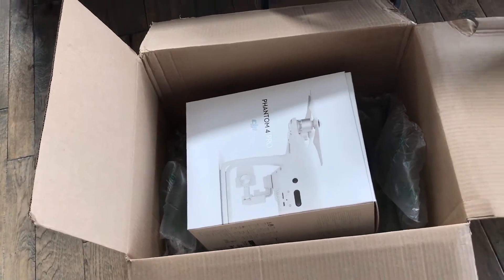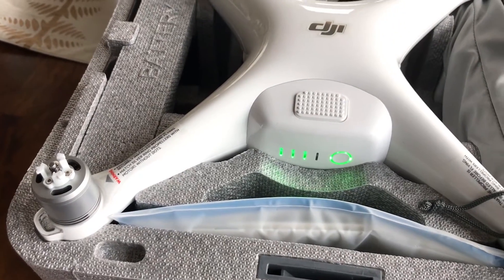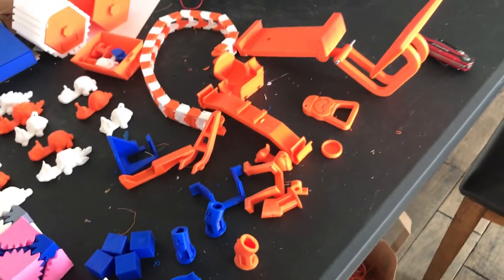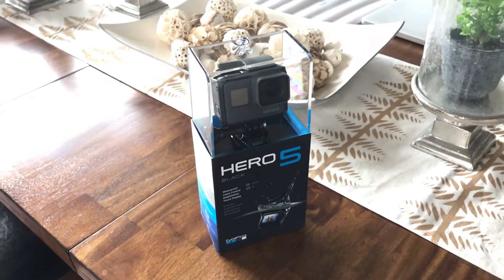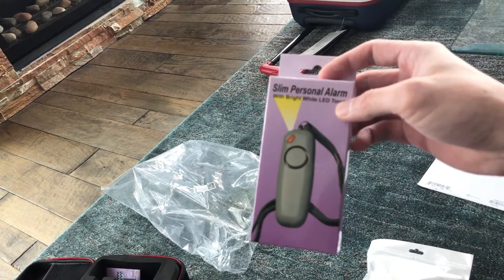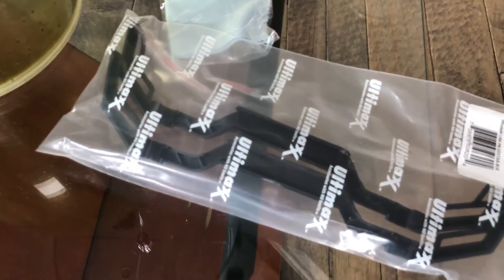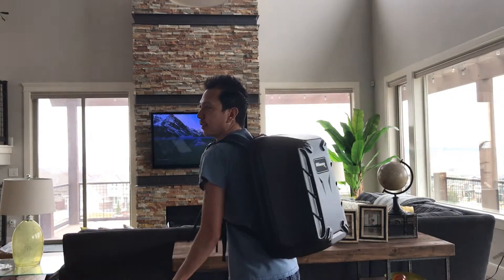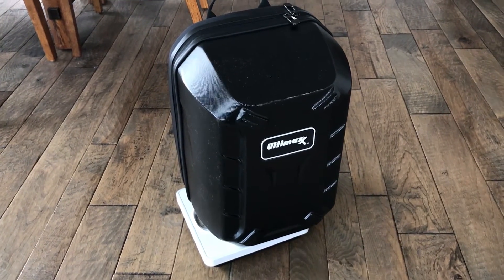DJI Phantom 4 Pro Delivery, Unboxing + Carbon Fiber Hard Case Backpack Review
Phantom 4 Pro! Sale $1320!!
iPad Mini 2

This is a small unboxing of the DJI Phantom 4 Pro and a review of the Carbon Fiber Backpack.

iPad Mini 2

Carbon Fiber Hard Shell Phantom 4 Pro Backpack

Landing Gear Stabilizer:

3D Printer